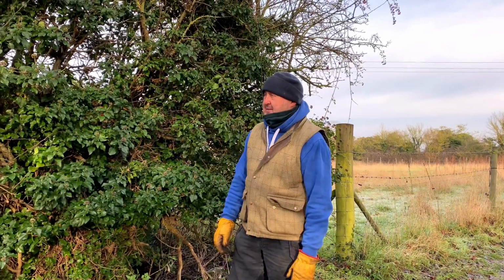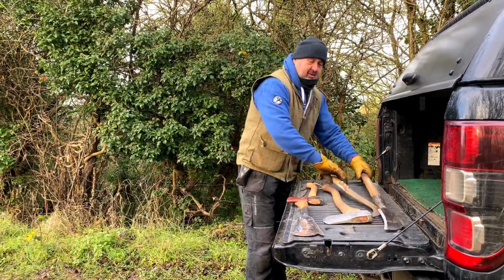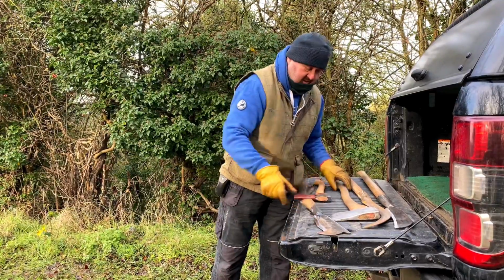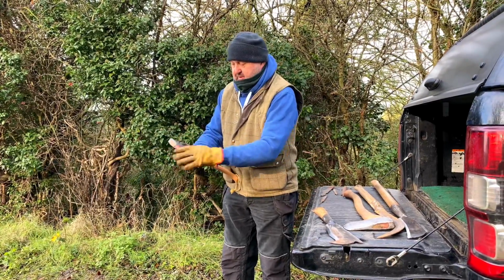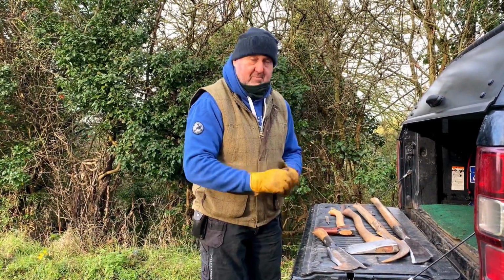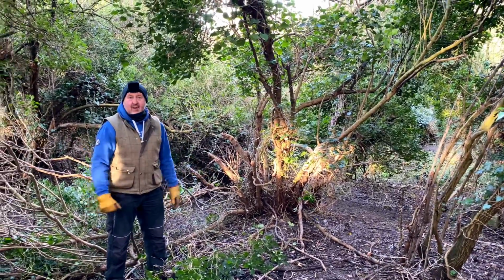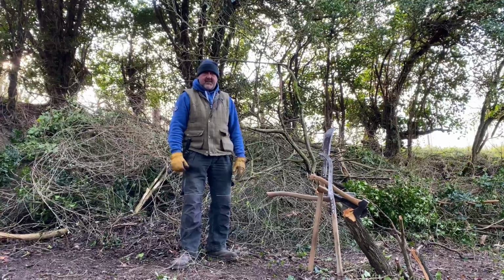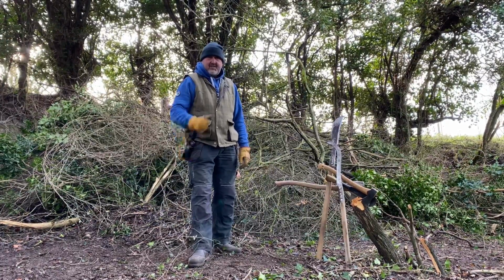The 25 year over grown orchard episode 1 . Cambridgeshire Uk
Really hope you enjoyed the video we will be doing more videos like this down the in the clunch pit for a while if you did enjoy please like and subscribe